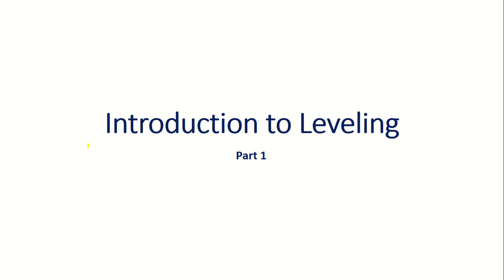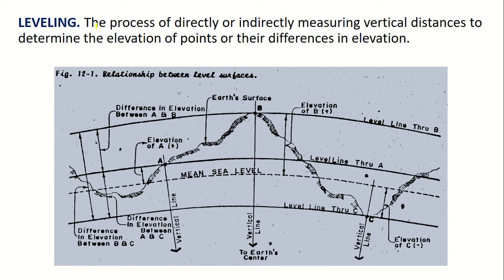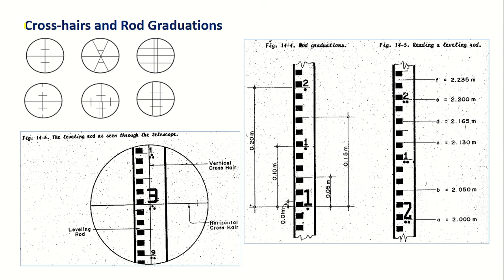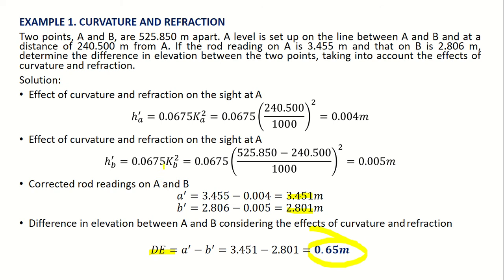Part 1 Introduction to Leveling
Intro to leveling, curvature and refraction